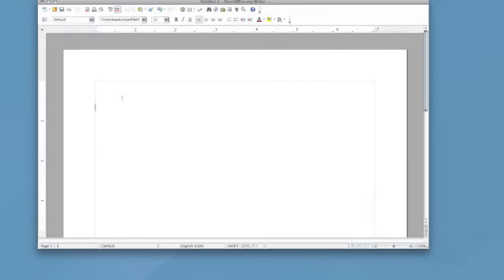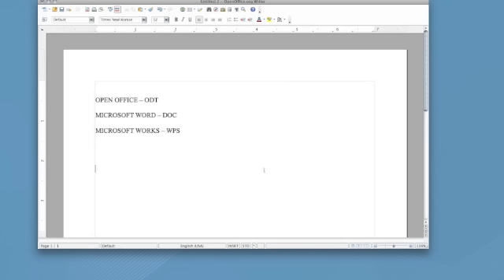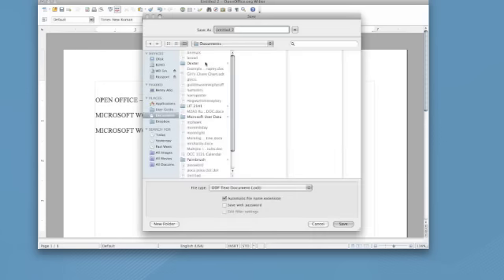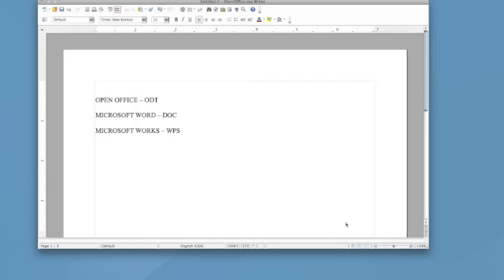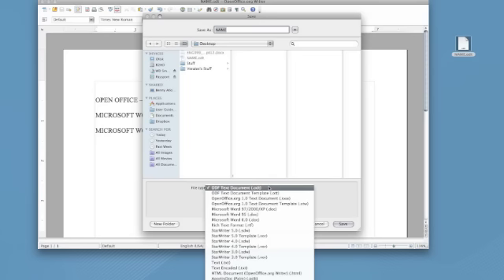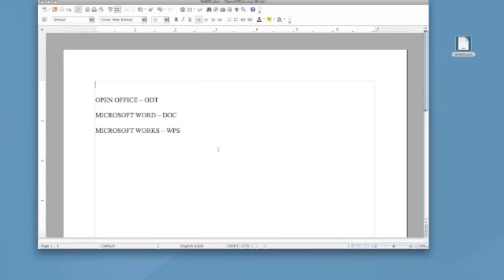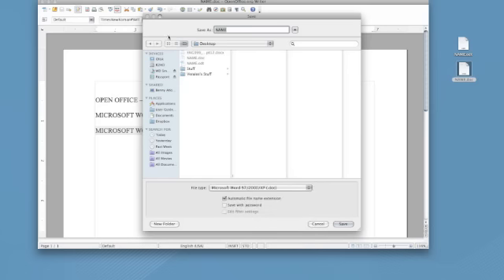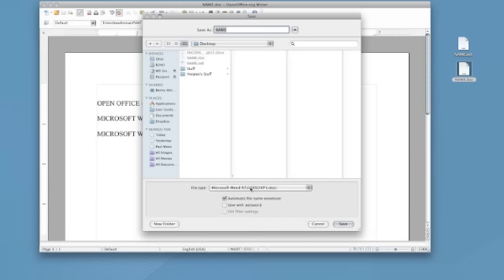How to Convert a file into Microsoft Word format using Open Office or Microsoft Works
Tutorial describes how to convert a document into Microsoft Word (doc) format using OpenOffice. Shows how to convert from .odt to .doc. This process also works for converting Microsoft Works files to Microsoft word, by converting from the .wps extension to .doc.